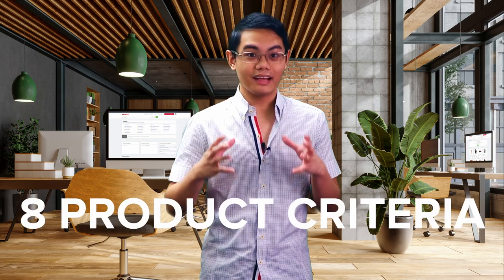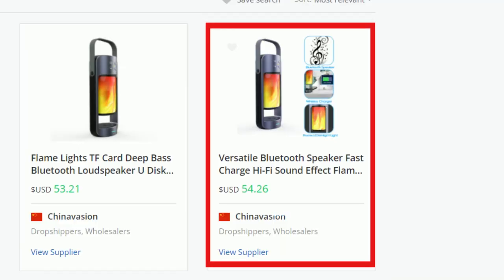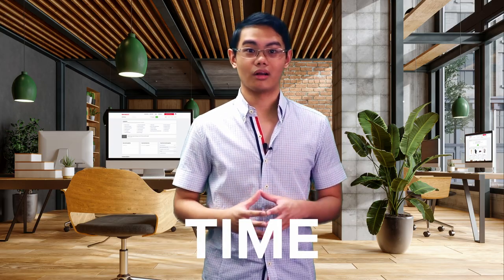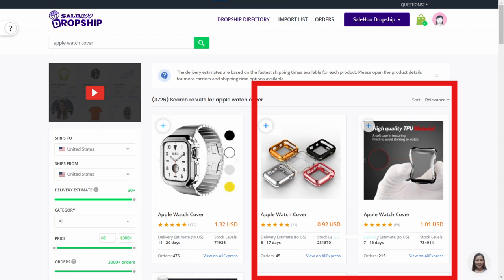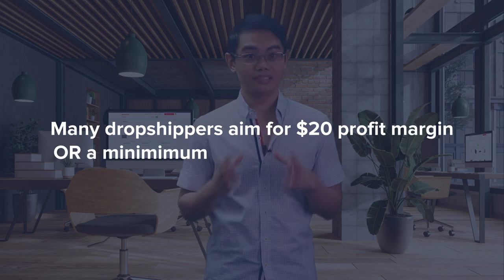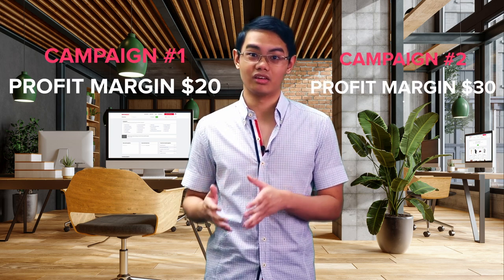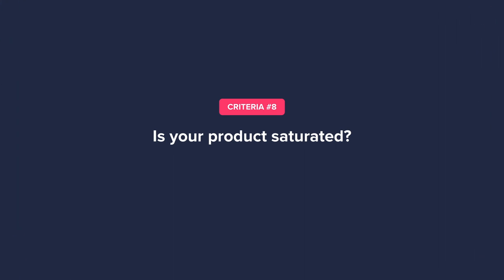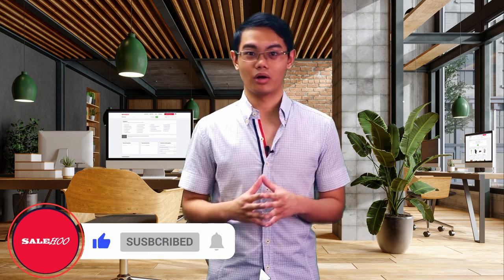8 Step Dropshipping Product Research Method for 2024 (PROVEN)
We share the proven 8 step dropshipping product research method if you want to find 6 figure products to sell. Think you found a product you want to dropship? Plug it into this 8 step checklist and see if it ticks all the  boxes!

Want to access the dropship suppliers or products mentioned above?

🔔 Turn on the bell to be the first to see new videos!

𝐕𝐢𝐝𝐞𝐨 𝐇𝐢𝐠𝐡𝐥𝐢𝐠𝐡𝐭𝐬:
0:00 Introduction
1:06 Checklist Item #1
2:12 Checklist Item #2
5:20 Checklist Item #3
7:23 Checklist Item #4
9:08 Checklist Item #5
10:39 Checklist Item #6
12:34 Checklist Item #7
14:34 Checklist Item #8
15:31 Conclusion

***ABOUT US***
Never play supplier roulette with your eCommerce store again. SaleHoo is an online platform for eCommerce entrepreneurs who want to sidestep the guesswork and start scaling their business.

Trusted suppliers. High-quality products.
With SaleHoo, your research has been done for you by 6 and 7-figure dropshipping experts. Inside you’ll find over 8.5K vetted wholesale and dropship suppliers, 2.5m high-quality branded and niche products, an industry-leading market research tool and 24/7 support from a team of ridiculously helpful customer service legends.

Insider secrets from the experts
Get on-the-ground advice from experienced traders and exclusive supplier deals via the SaleHoo online seller forum. With over 137,000 members, it’s one of the largest wholesale communities on the internet. You’ll get tactical information from people who’ve been where you are now, and how to get through to the other side.

Steps to scale to 7-figures
Want someone to just give you the steps to start and scale a profitable online store? Our library of comprehensive training by seasoned sellers will walk you through exactly how to create a profitable store from setup to scale. So you can grow your eCommerce store with clarity and confidence.

Take out the risk and fast-track a business as big or boutique as you like, regardless of your experience or technical expertise. With SaleHoo, you have the tools, information and support you need to build a life-changing business.